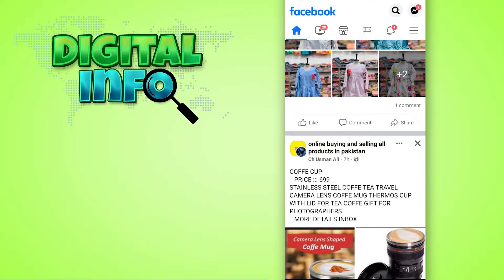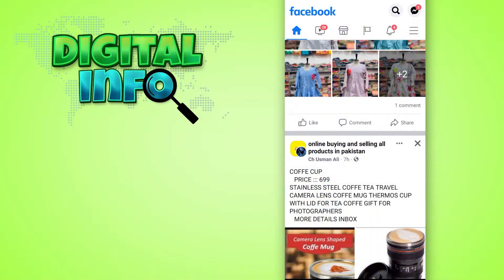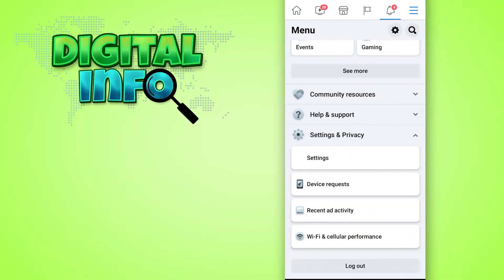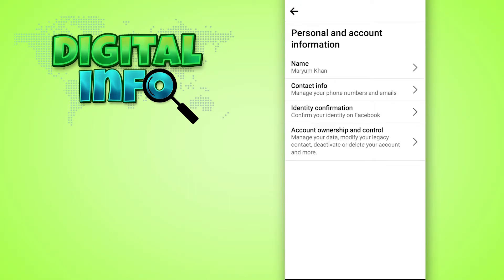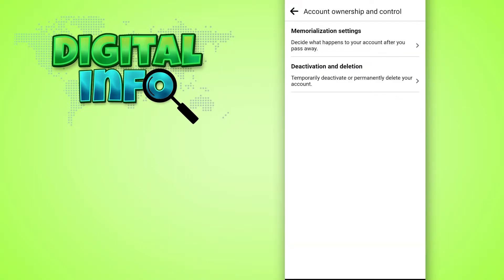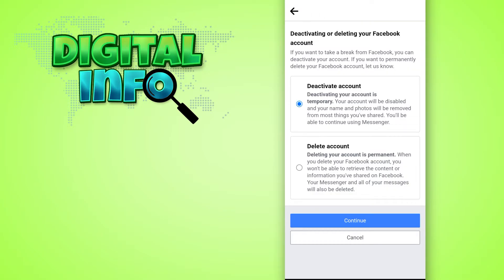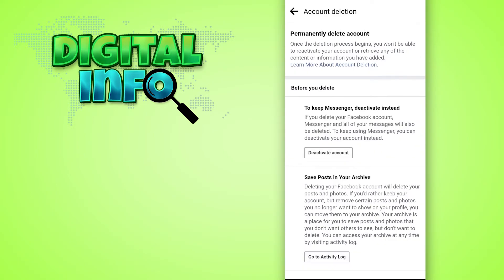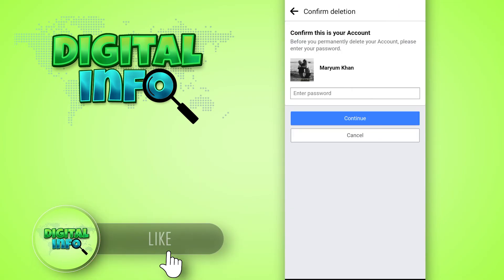How to Delete Facebook Account Permanently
In this Video, You'll Learn How to delete facebook account permanently.